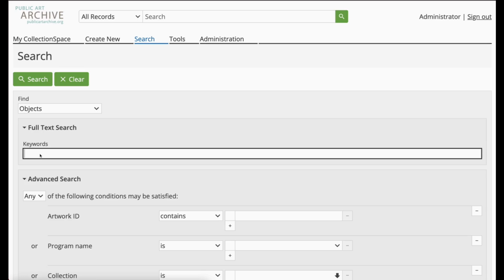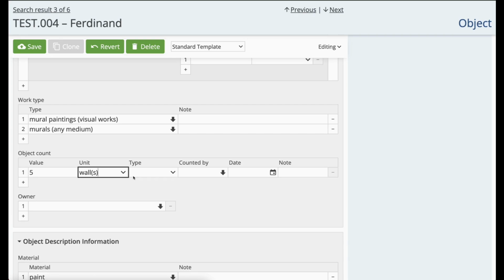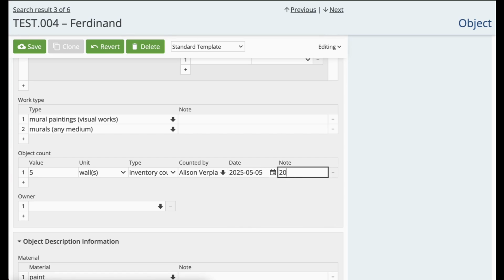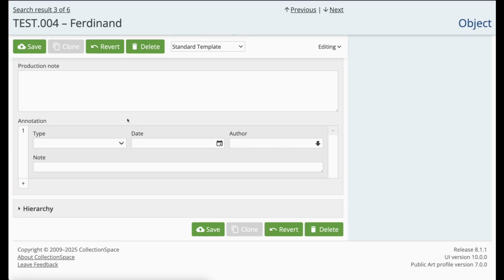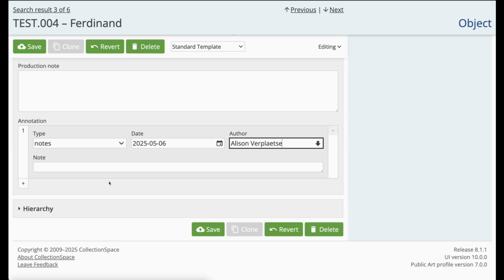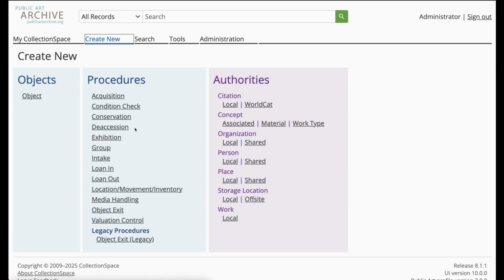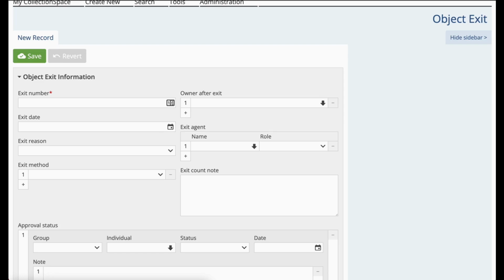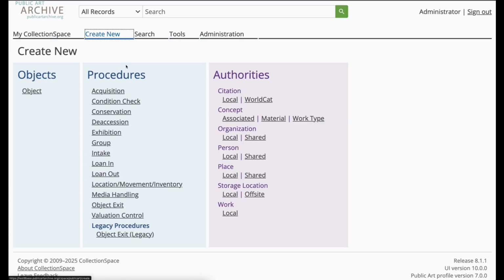PAA Collection Management System 8.1 Version Upgrade Enhancements and Changes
This video provides an outline of changes to the basic functionality of the Collection Management System including the object count group of fields, the annotation block, the addition of the deaccession procedure, and system-wide accessibility improvements.